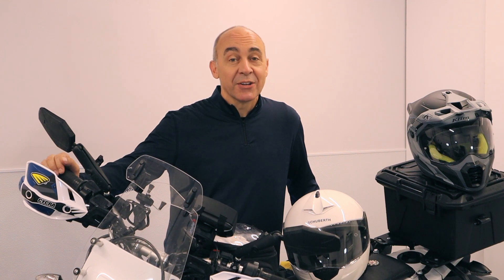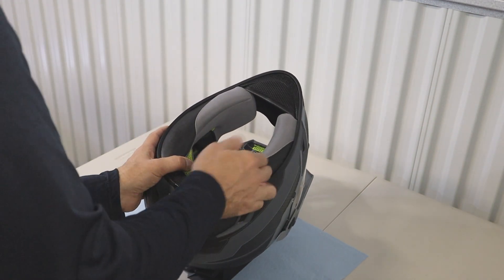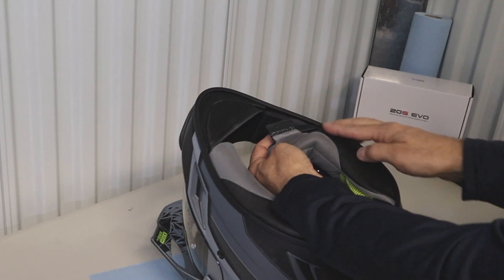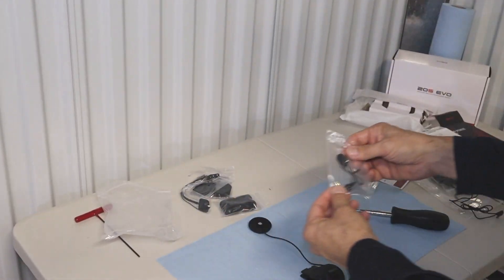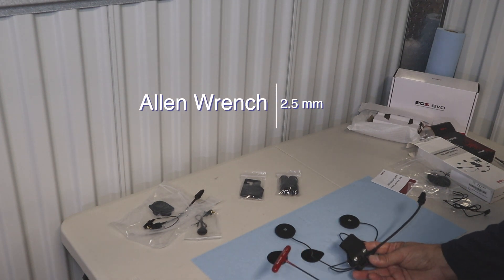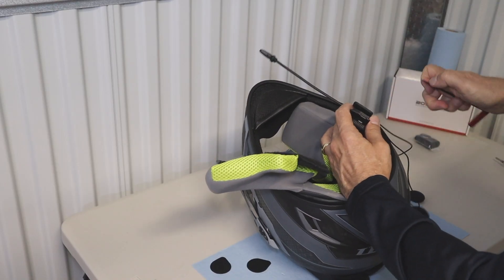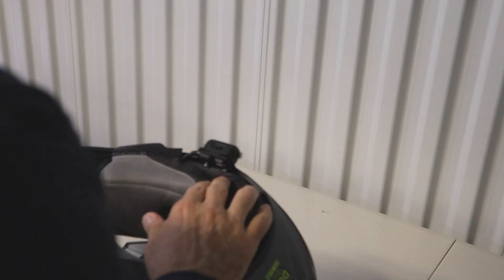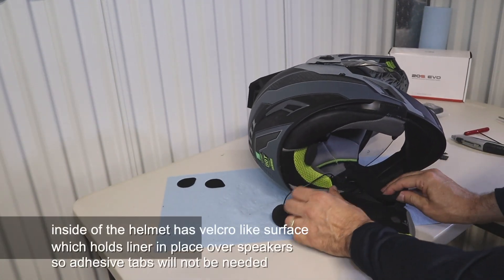Klim Krios Pro Sena 20S EVO install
Klim Krios Pro Sena 20S EVO install walks you through a quick installation of the Sena 20S EVO using the Sena Universal Clamp Kit and the HD speaker upgrade kit.

You can find the Universal Camp Kit at the following
and the HD speaker Kit at this

This install will show you what to expect as you go about installing the Sena 20S EVO bluetooth communicator on your Klim Krios Pro. The Sena 20S EVO is a reliable bluetooth communicator which I have personally been using for the last few years on my road bike helmet (a Schuberth C3Pro). The Sena Universal Clamp Kit allows me to move the Sena communicator from one helmet to the other without the need to rebuy another communicator. I originally upgraded the 20S EVO to the new HD speakers, so I have added the HD speakers to this Klim Krios Pro install. This is a simple install which should take you less than an hour. As with any scratchable items, I would suggest you put a shop towel down to avoid scratching the helmet or the shield.

I hope this video is helpful, I'm always delighted to get your questions comments and feedback.

00:00 Intro
00:15 Tools
00:19 Overview
01:00 Unbox and remove cheek pads
01:55 Unbox Clamp Kit
02:02 Unbox and add HD speakers
03:15 Mic Choices
04:44 Clamp options
05:17 Dry Fit
06:08 notching the liner
07:40 fishing the speaker wires behind the liner
08:25 Securing the Speakers
09:55 adding the wind sock to the Mic
10:23 tightening the clamp
10:32 Summary / Key Take-Aways

Note: I received no free product and I was not paid to make this video.